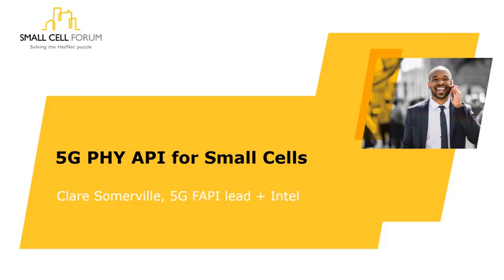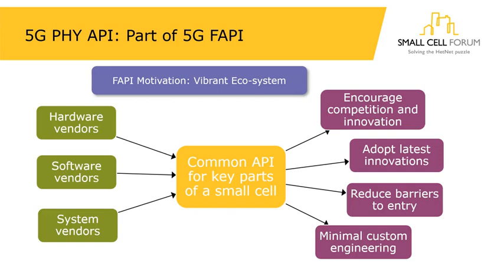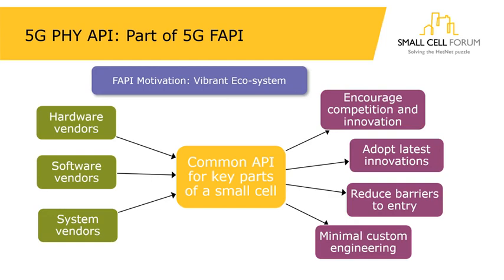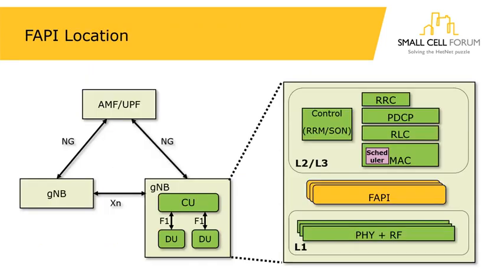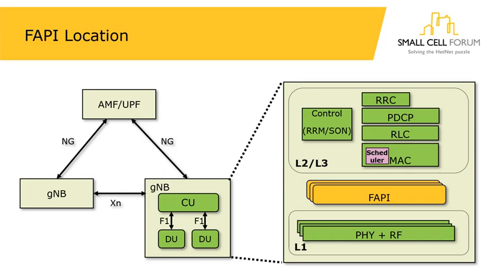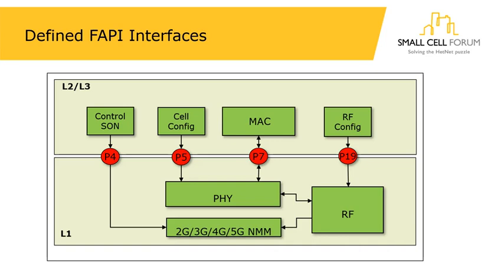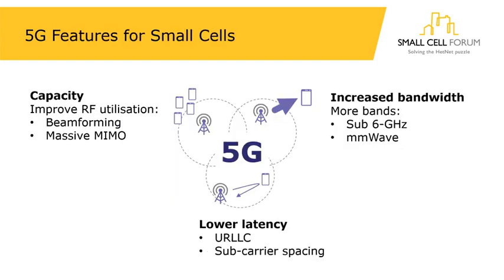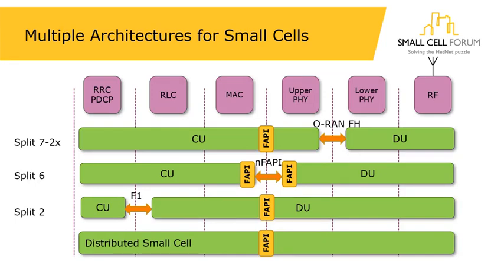Claire Somerville - 5G PHY API for Small Cells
Listen to Clare Somerville’s (5G FAPI Lead & Intel) presentation on 5G PHY API for small cells, presented at Small Cells World Summit 2019